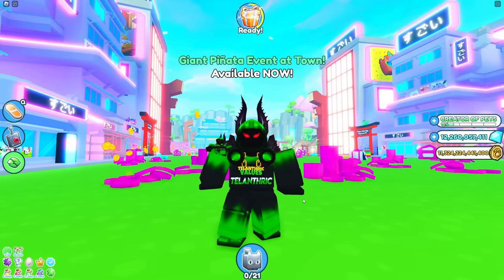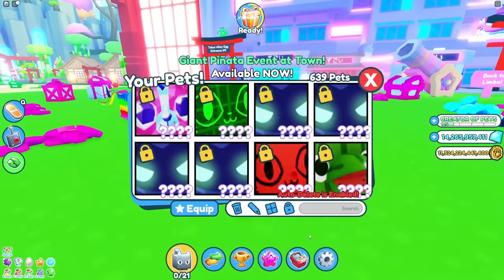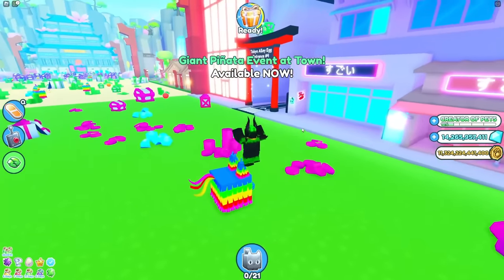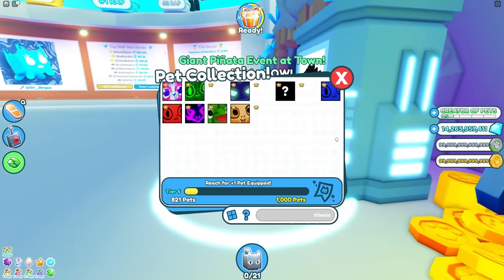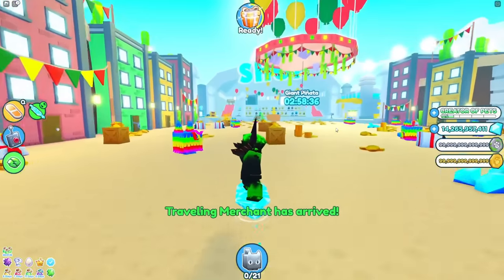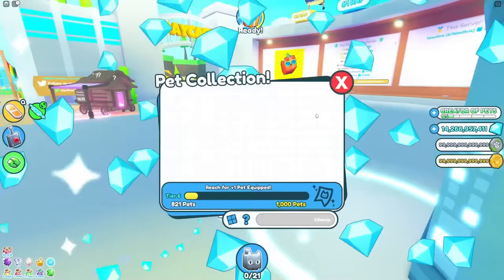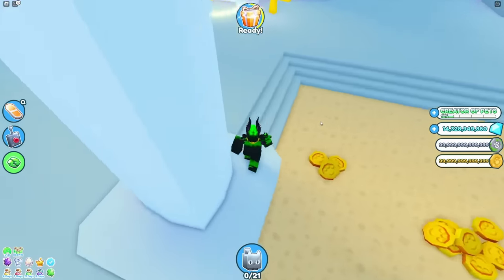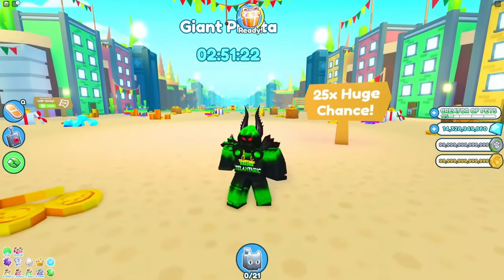How to Get TITANIC JELLY CAT!! (Pet Simulator X)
Pet Simulator X is a Roblox game where you can collect pets, grind for currency, such as coins, gems, fantasy coins, and the new valentines event coins, to hatch and collect even more pets! There are even hard-to-get exclusive pets, huge pets, titanic pets, and even glitched pets. It is abbreviated as psx, but there is something called psz, which is a fake copy: Pet Simulator Z. There are some pet simulator x codes, which are either toy codes, plushies, or other kinds of promotional items. The game can also be abbreviated as pet sim x, and the fake one is pet sim z. Preston from Big Games made this game. Hackers use a pastebin script to try ruining the game, and scammers scam items from players. I have been scammed a couple times. They just released the new quests update with quests, huge kraken, huge m-10 prototype, m-10 hoverboard, m-10 trading booth, a new huge machine egg 2, and much more. I have done videos on how to get the new hoverboard and complete the quests fast and get a lot of quest points. There is also a a new scavenger hunt with new secret egg locations! I will add everything in this update worth anything to my value list, which I own. It is called Telanthric Values and has the most accurate pet simulator x values, with shiny pets, titanic pets, huge pets, enchantments, and much more! Some of my favorite Pet Simulator X YouTubers are RazorFishGaming, Digito / DigitoSim, Numerous, Gravycatman, AlphaGG, and NightFoxx! There are also pet simulator x leaks before most updates. They release new plushies and merch / merch codes frequently! A new pet called huge exquisite cat will be coming out soon! There was a titanic banana as a limited ugc, titanic lucki, and titanic capybara as plushies. The next update will have evolved pets, huge safari dog, and titanic cat will most likely be coming soon.